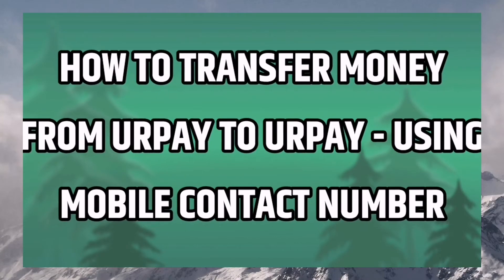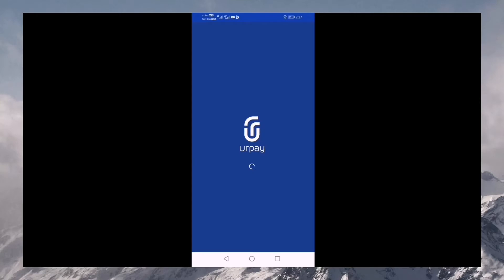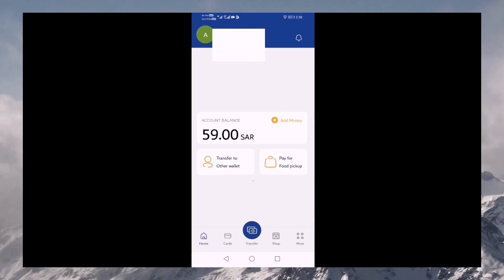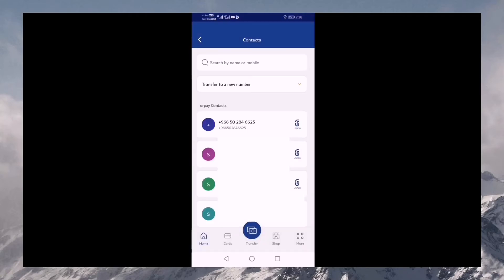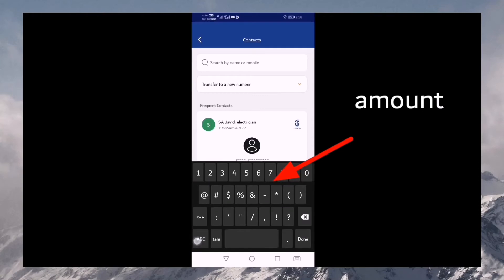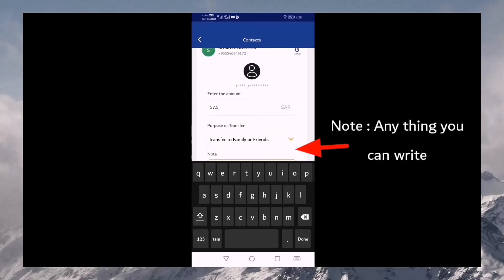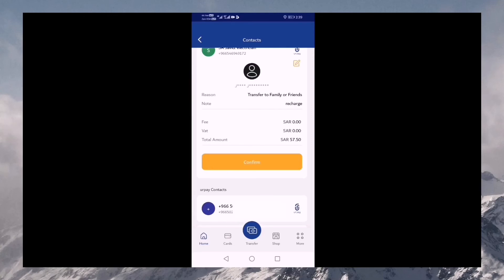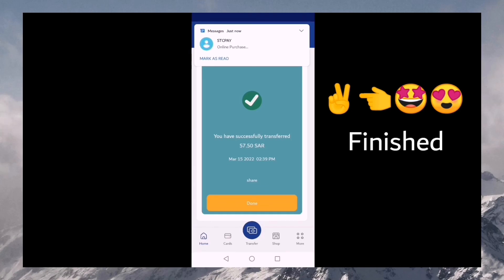Urpay to Urpay money transfer using mobile contact number | Tamil | Saudi arabia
Tamil language

saudi arabia